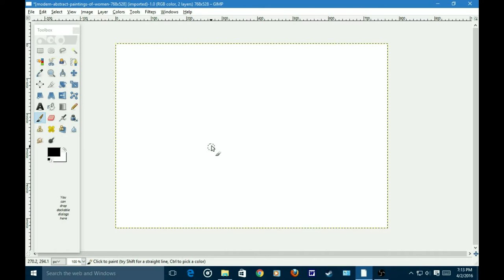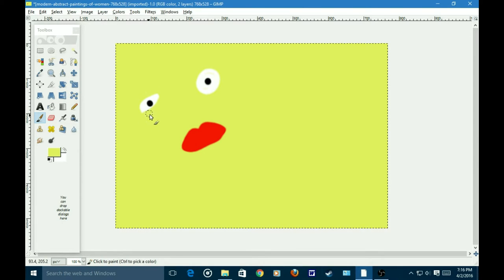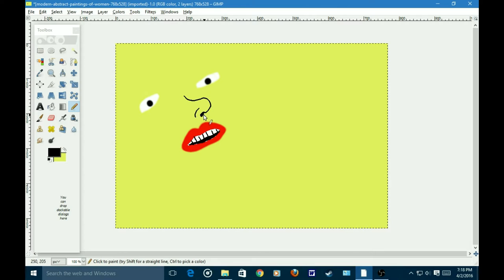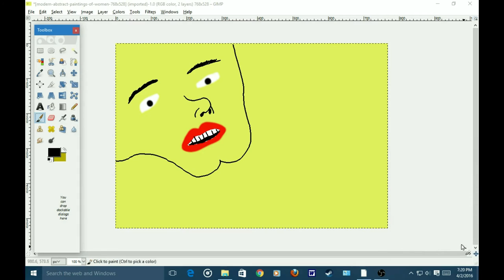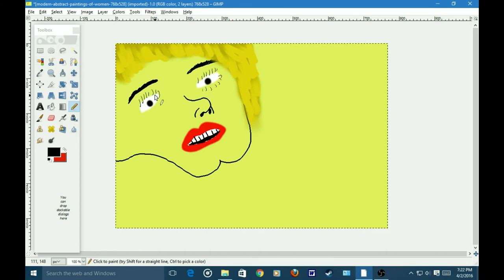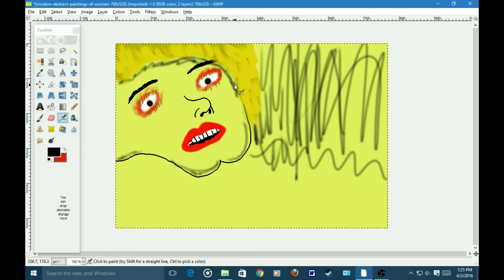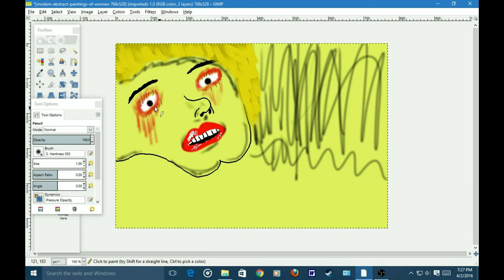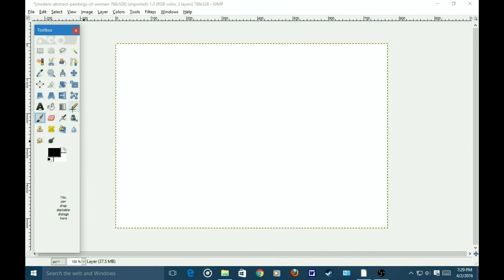How To: Paint Modern Art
A Basic Tutorial On Your First Steps Towards A Life Of Modern Art.

Yes
this is a joke
don't get your panties in a bunch